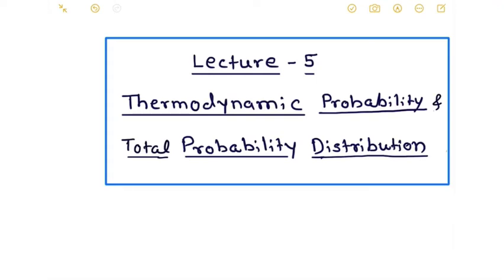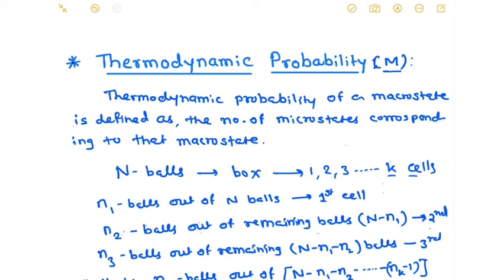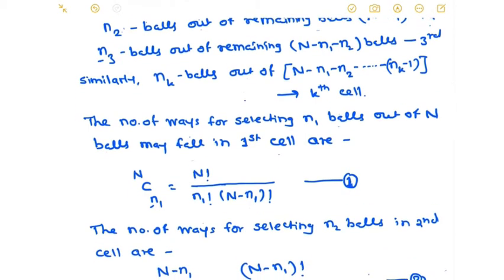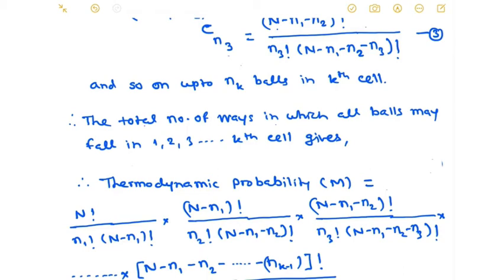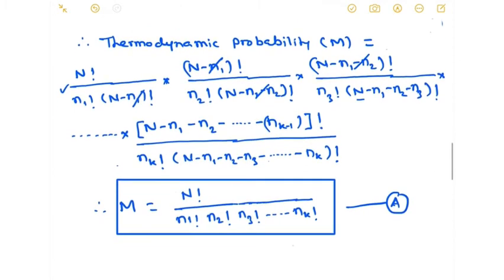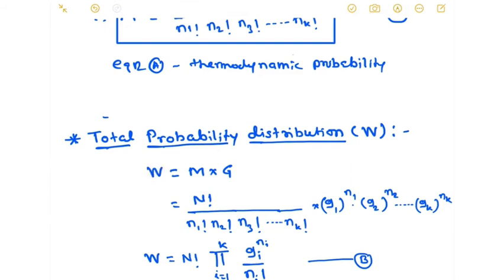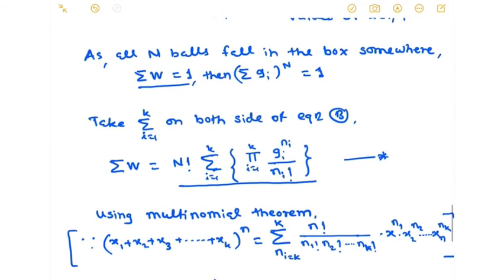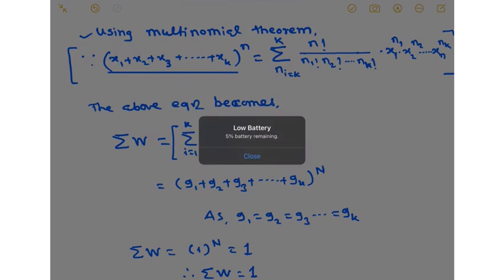Thermodynamic Probability and Total probability distribution